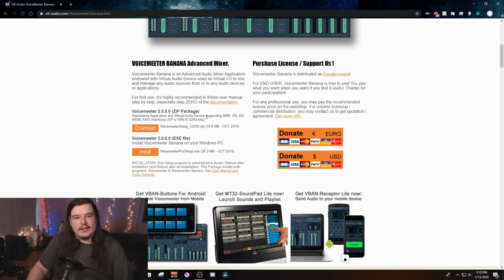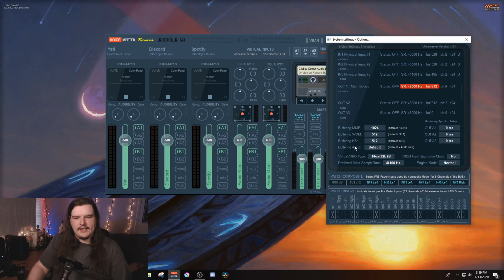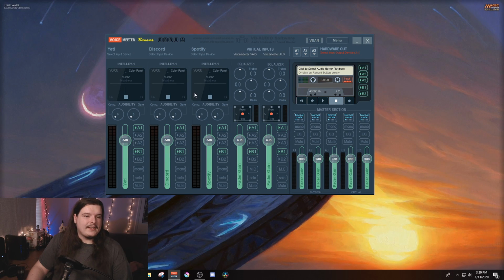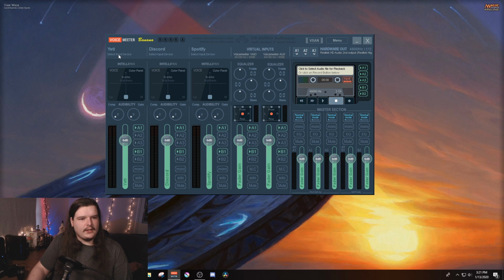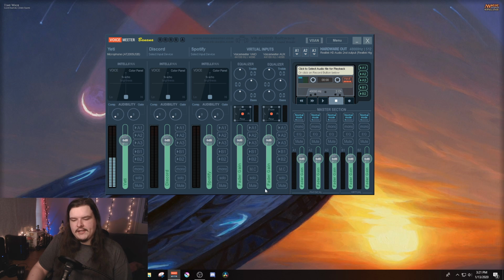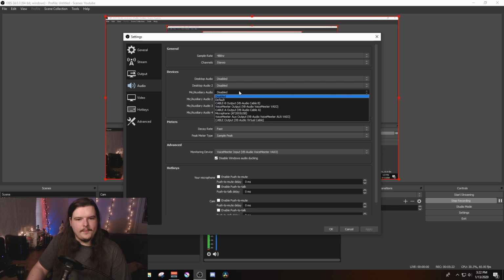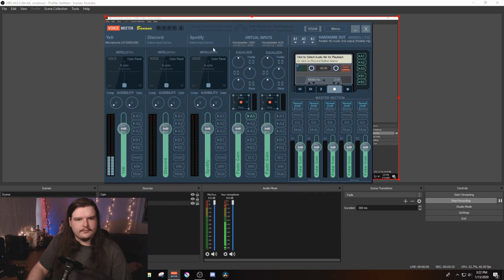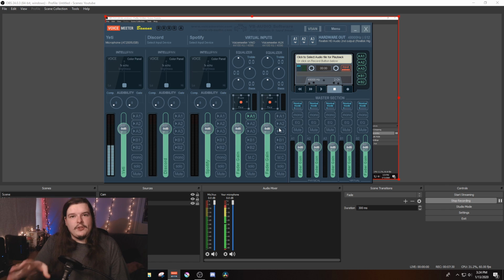How to Setup VoiceMeeter 2020 - Control audio on your PC!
Want to know How to Setup VoiceMeeter Banana for your Twitch, YouTube, or Mixer livestream? In this tutorial, we go through step by step setting up Voicemeeter and getting audio through it to OBS Studio.